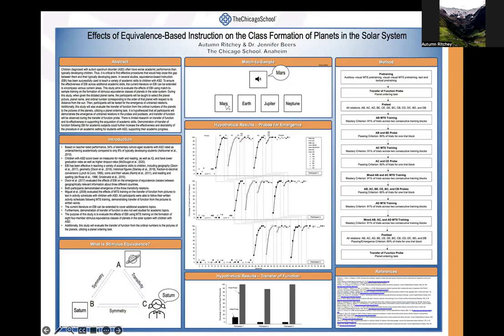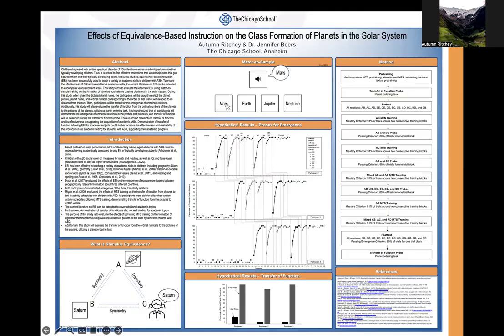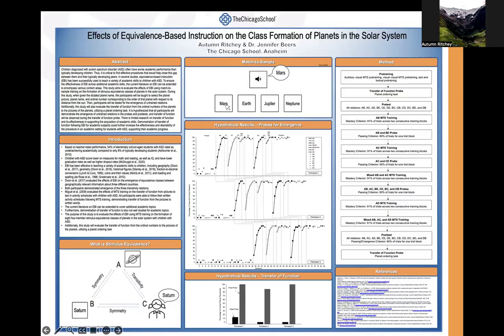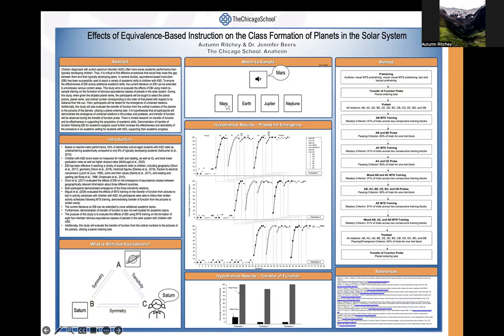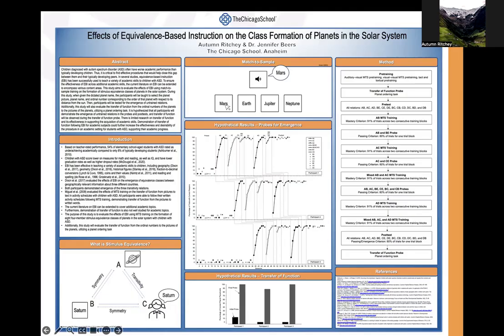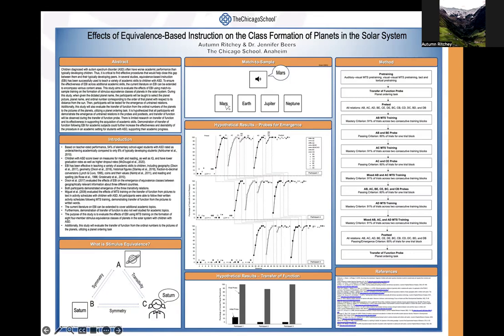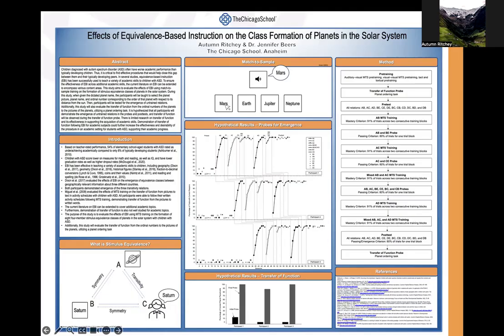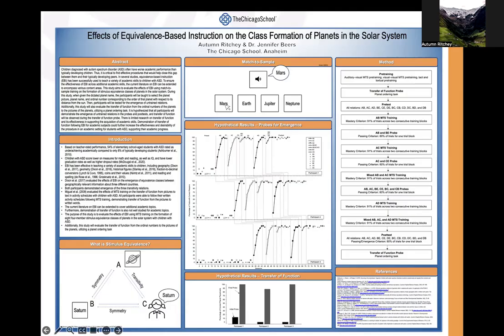GRF 2026 Poster Presentation A. Ritchey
My presentation for the 2026 GRF at The Chicago School